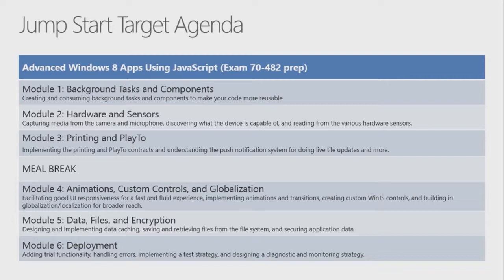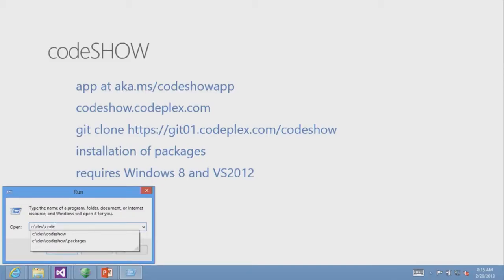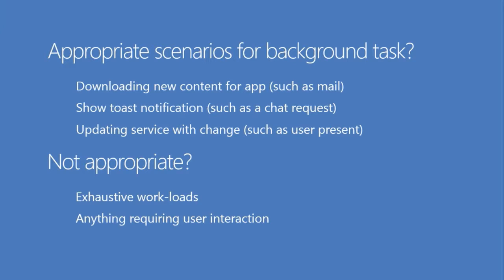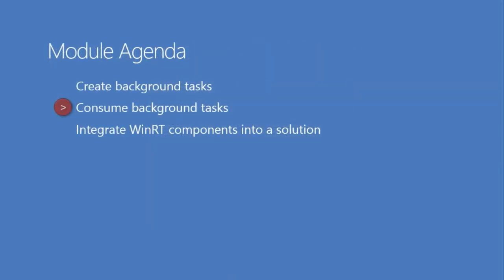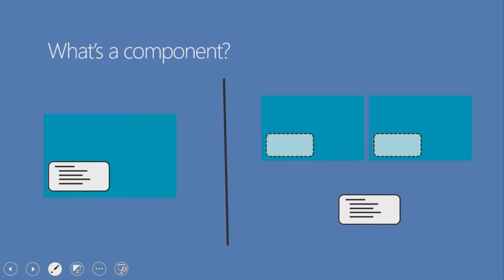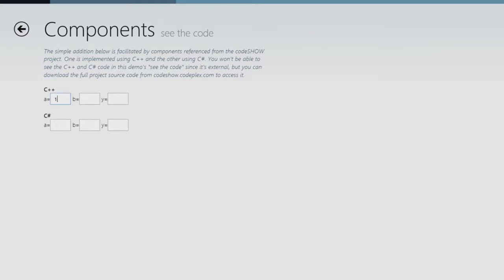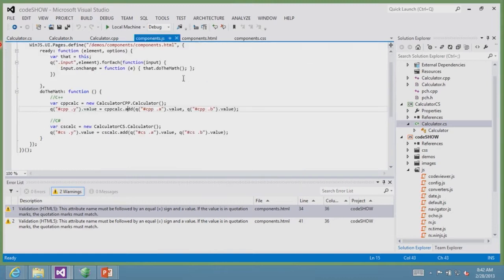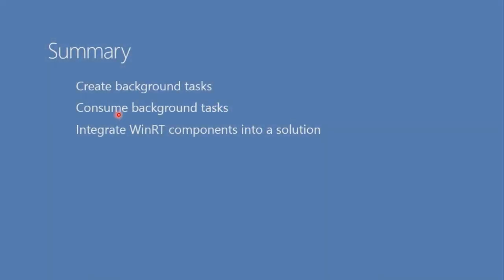01 Background Tasks and Components